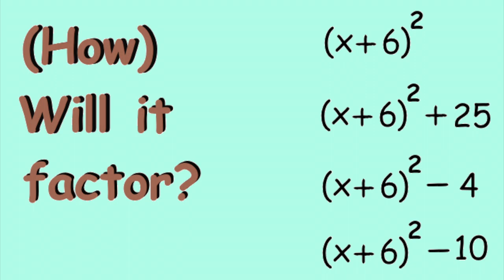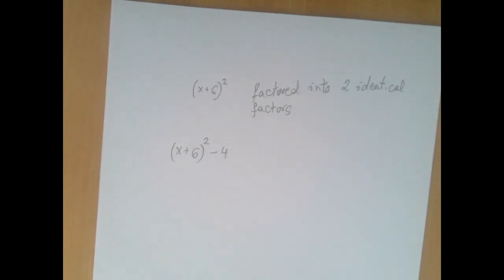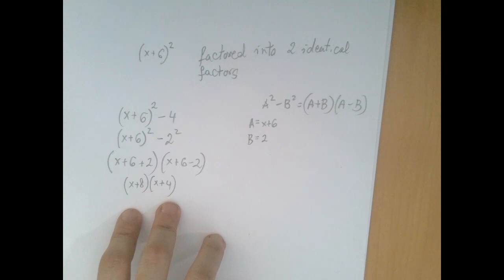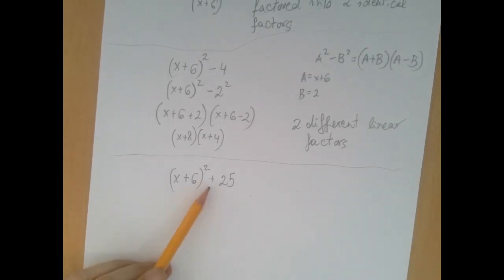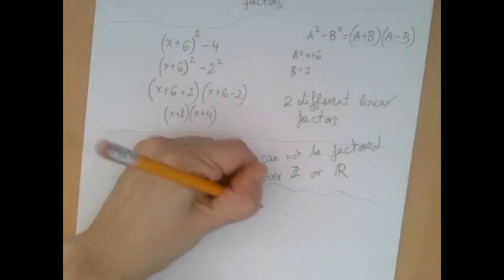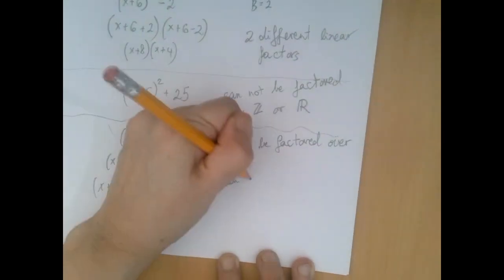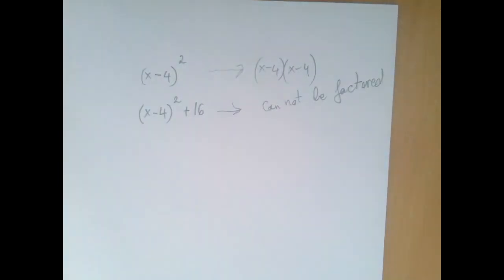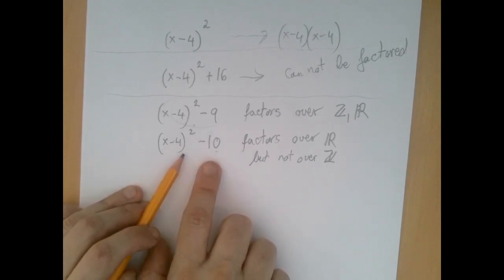Classifying Quadratic Expressions in Standard Form - Which Will Factor and How.